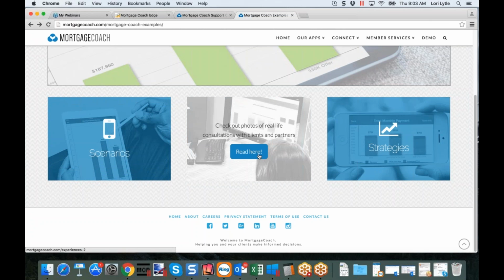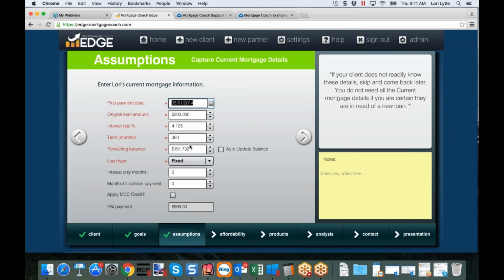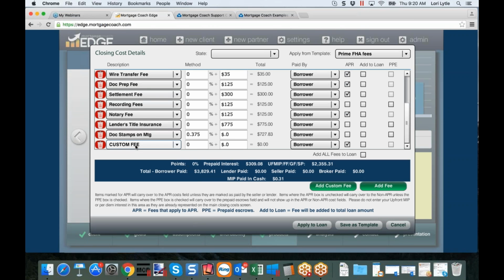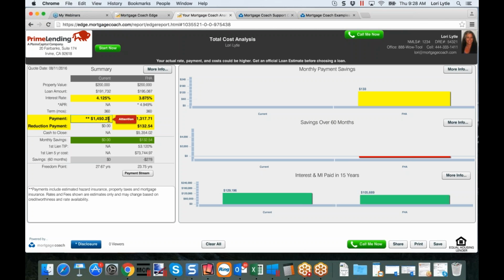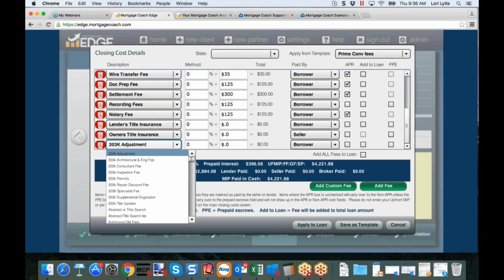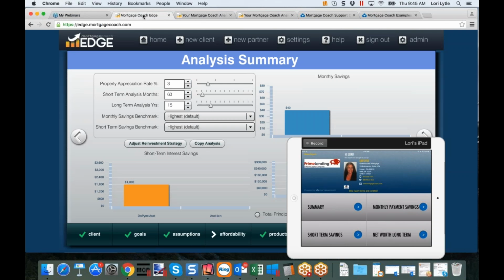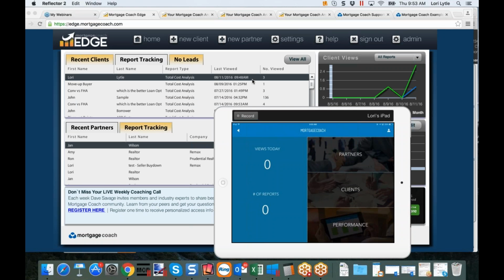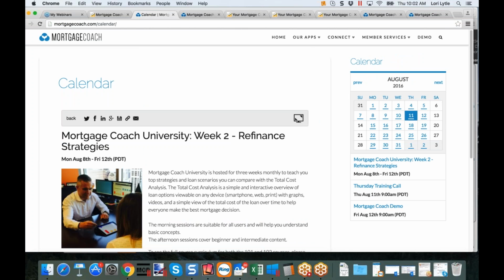2016-08-11 Thursday Training Call - FHA Steamline and DPA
Mortgage Coach's Compliance and Support Specialist Lori Lytle hosts the Thursday Training Call covering refinance options.